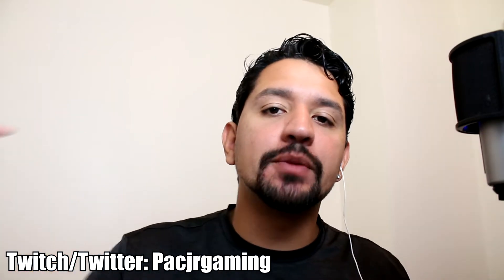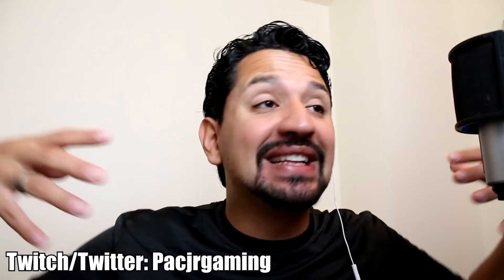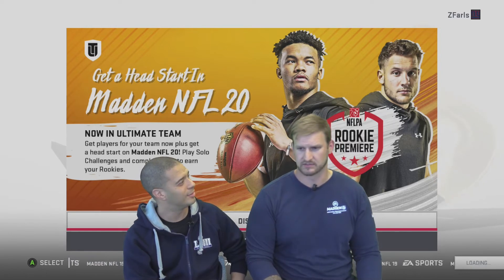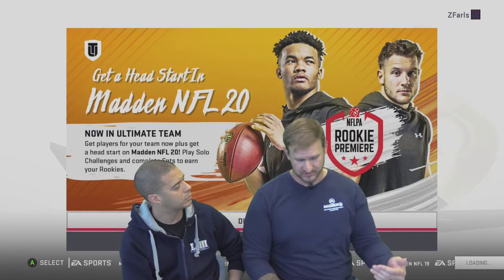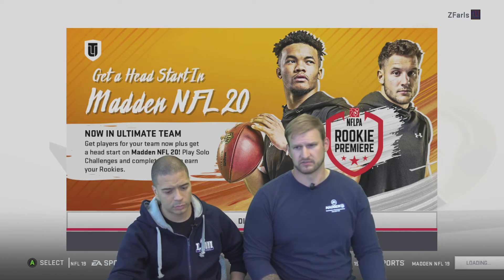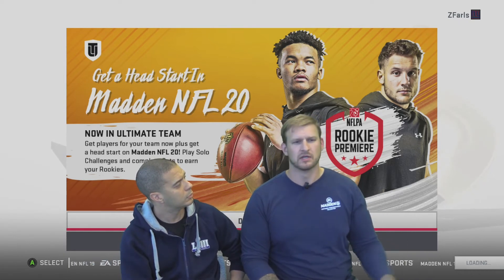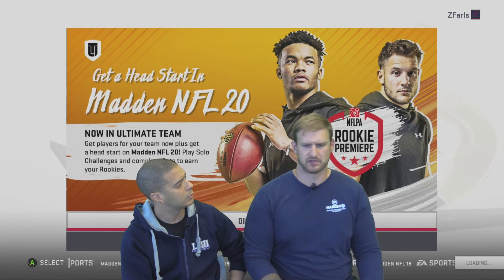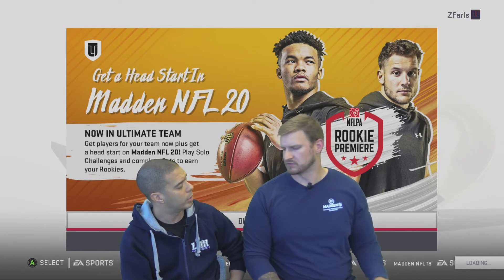Madden 20 Breaking Gameplay Updates From Beta Feedback